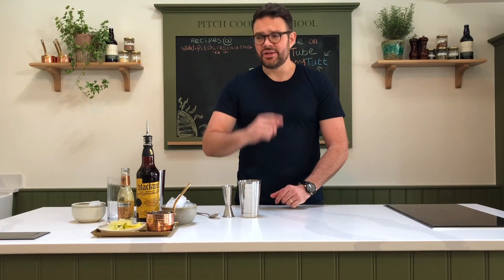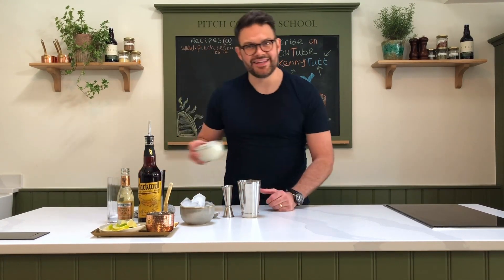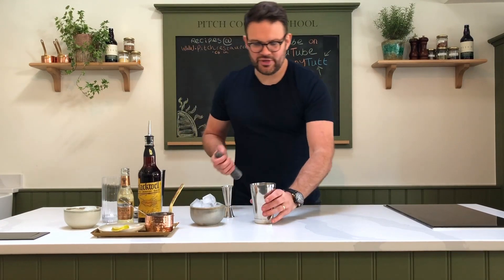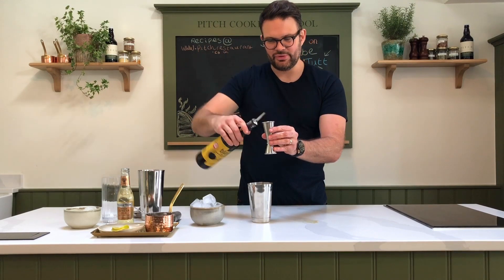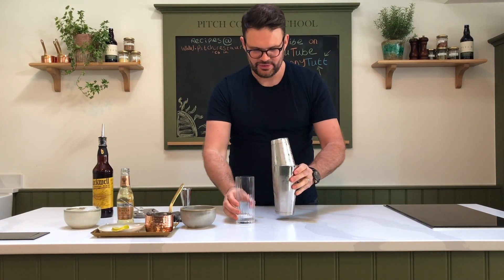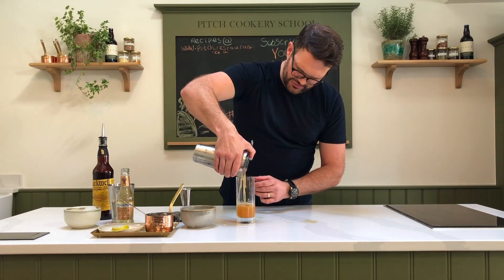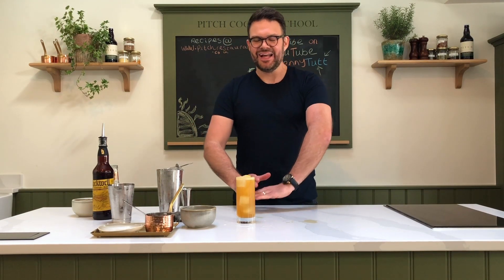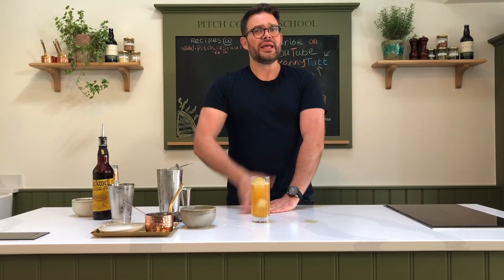Dark 'N' Stormy | A Delicious Cocktail | PITCH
This long delicious beauty is the unofficial drink of Bermuda. The drink allegedly got its name from an old sailor who compared the drink's murky hue to the colour of storm clouds. It's simple to make with just dark rum, lime, brown sugar and ginger beer being all you need to get going. Simple.

DISCOUNTS:
▻Offer on our gift cards has been extended until the 14th of April, we will add on 20% extra! Why not add a Pitch gift card in the Easter basket this year! 🐰🍫